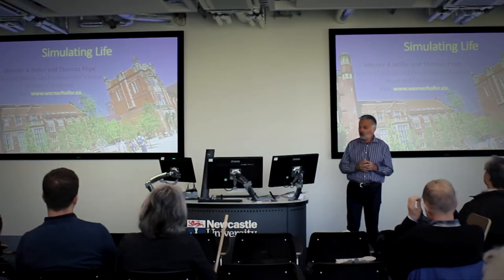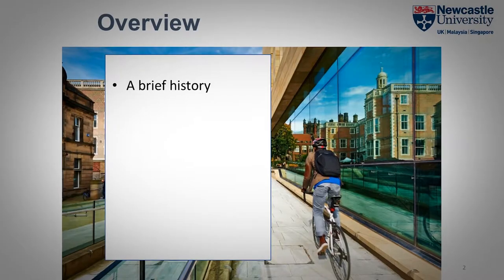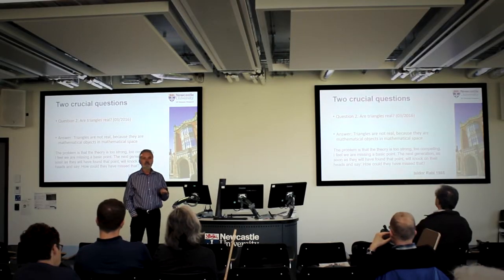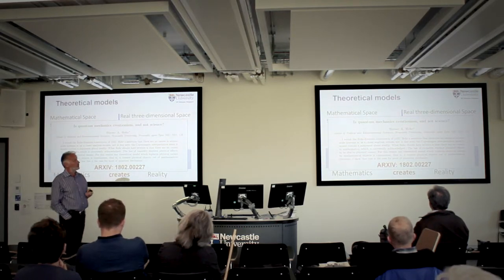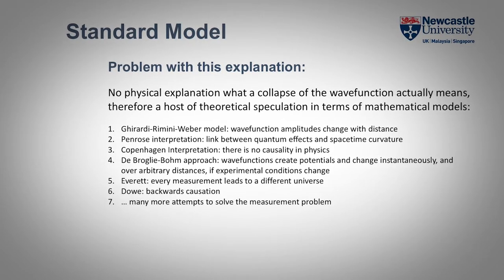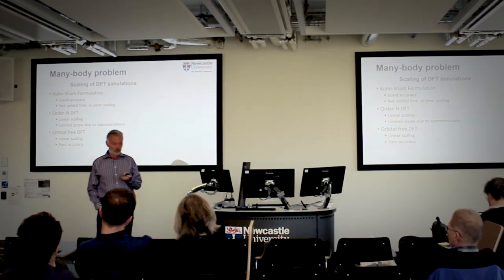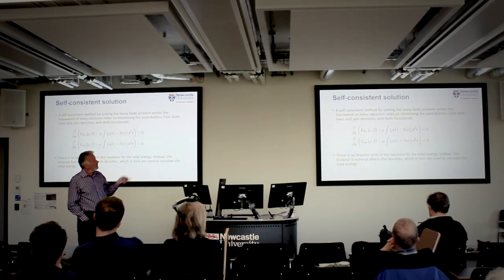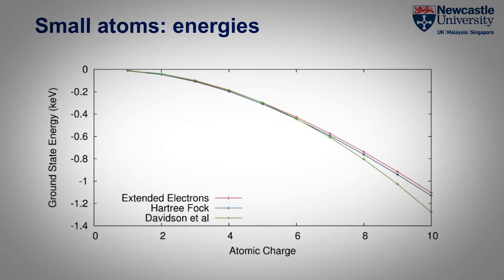Simulating Life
Talk by Professor Werner Hofer